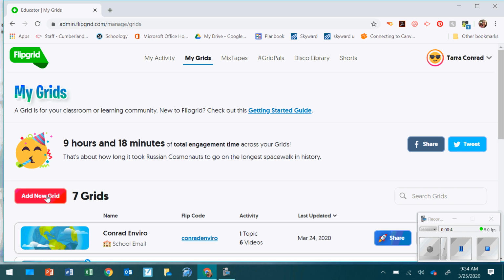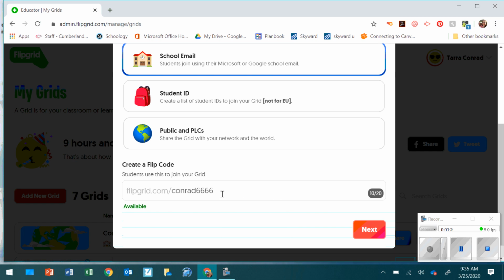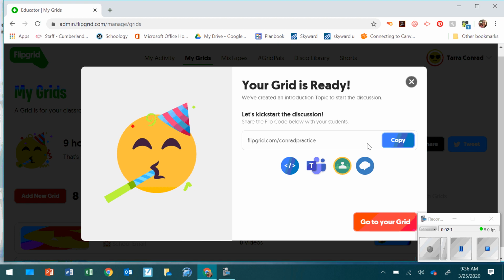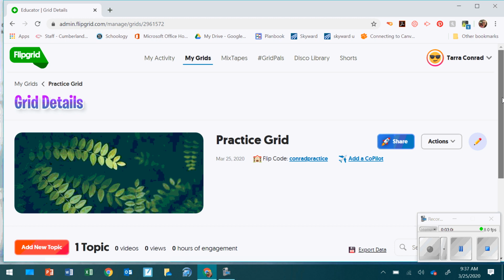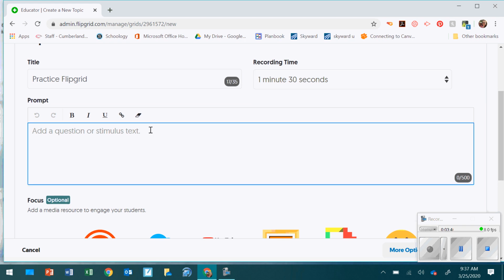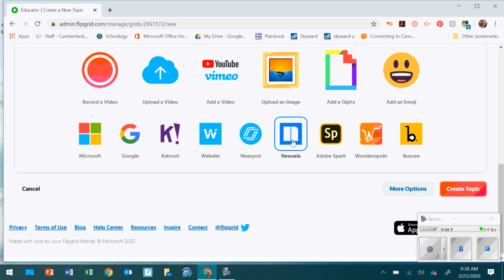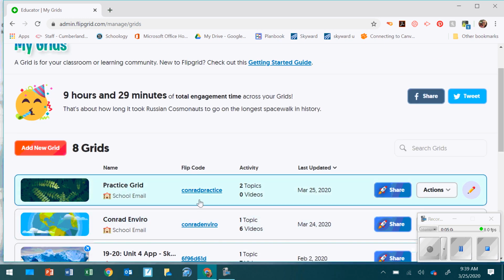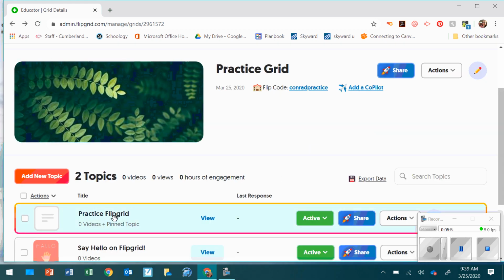How to setup a Flipgrid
This video will give you a brief introduction on how to set up a flipgrid to get video responses from your students.